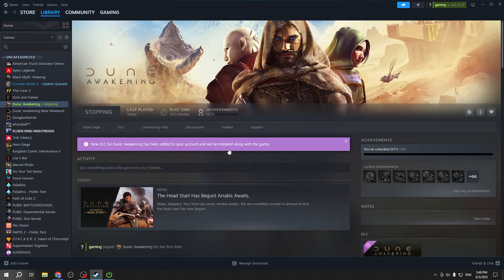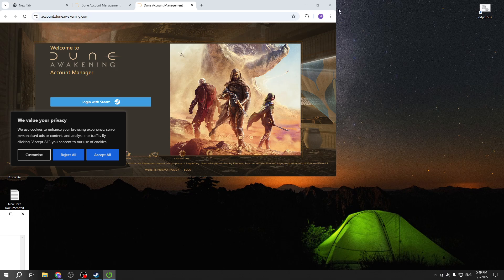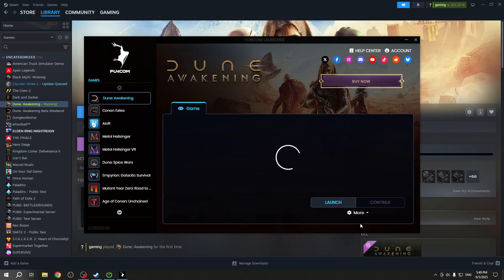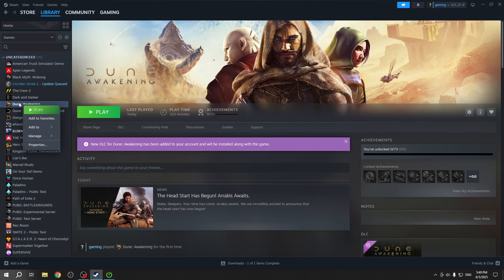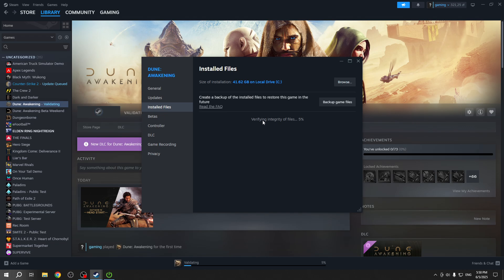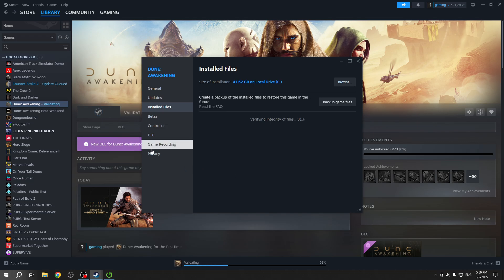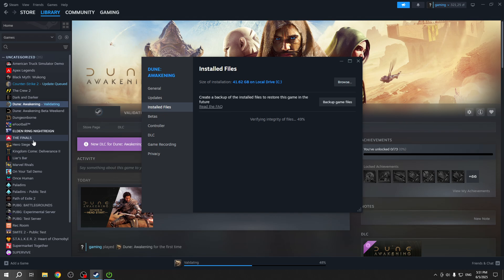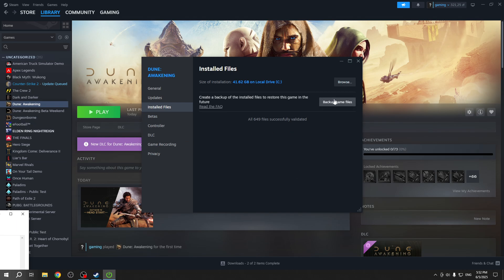DUNE: Awakening – How to Fix Game Not Working or Crashing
If DUNE: Awakening is not working, crashing, or failing to launch on your PC, this video will help you troubleshoot and solve common problems. We cover step-by-step solutions for fixing DUNE: Awakening issues, including resetting game settings, verifying game files in the launcher, and reinstalling the game if needed. Learn how to back up your save files so you don’t lose progress, and get your DUNE: Awakening game running smoothly again. Whether you’re facing startup errors, crashes, or other problems, these tips will help you get back to playing. This guide is perfect for anyone searching for ways to fix DUNE: Awakening problems, repair game files, or resolve launch issues on Steam or other platforms.

How to fix DUNE: Awakening not launching or crashing?
How to verify integrity of game files in DUNE: Awakening?
How to back up and restore save files in DUNE: Awakening?

0:00 Introduction and overview
0:15 Trying to launch DUNE: Awakening
0:35 Resetting game settings in the launcher
1:00 Verifying integrity of game files
1:40 Backing up save files before reinstalling
2:10 Uninstalling and reinstalling DUNE: Awakening
2:40 Final tips and summary